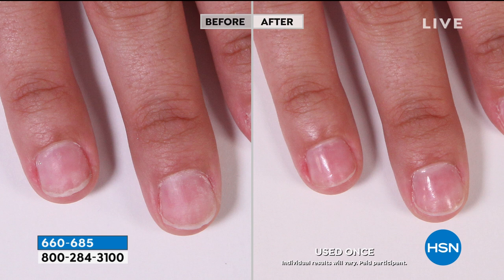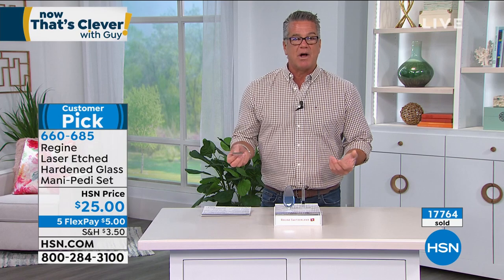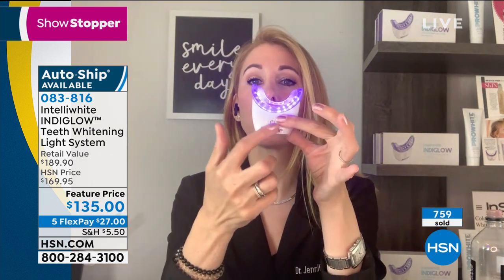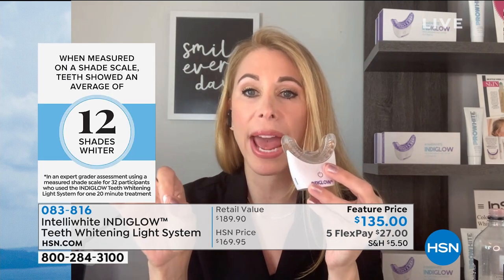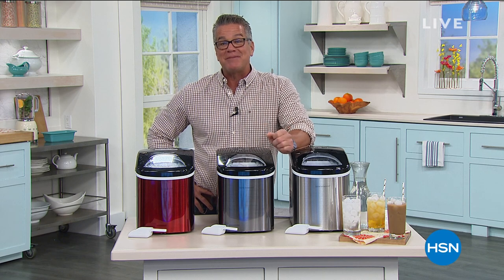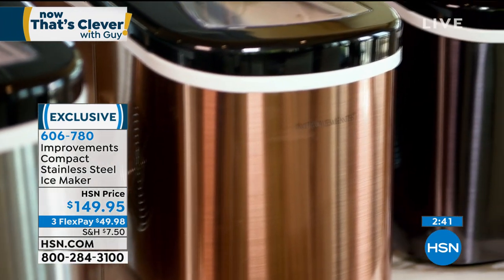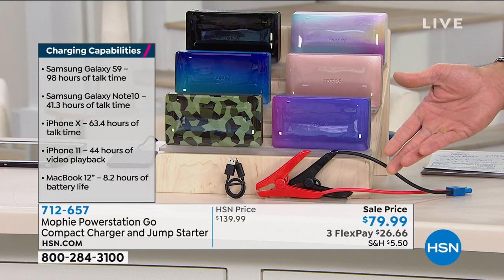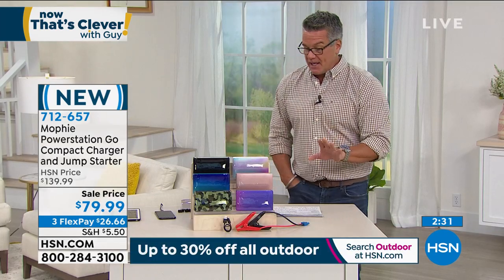HSN | Now That's Clever! with Guy 06.20.2020 - 08 AM